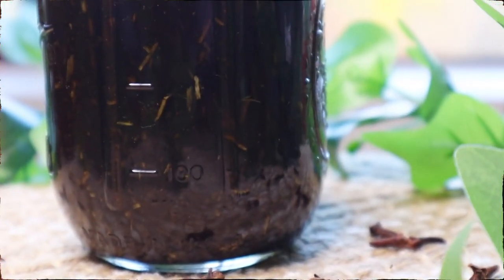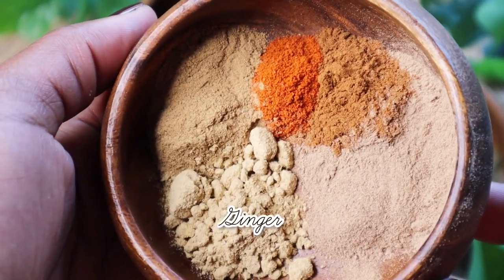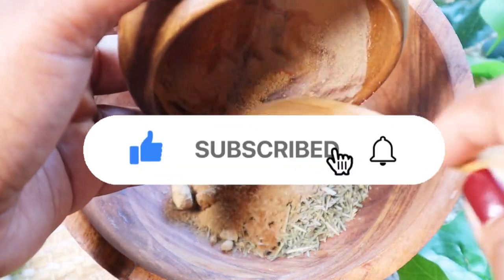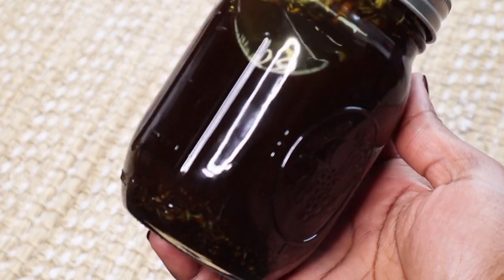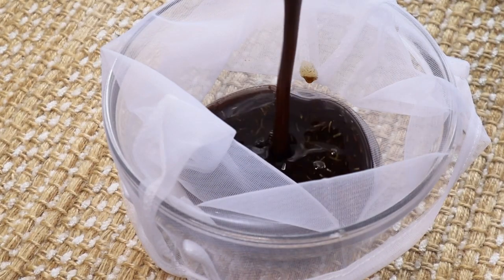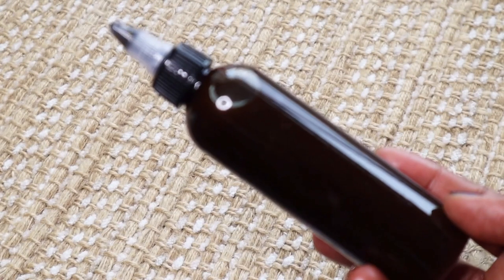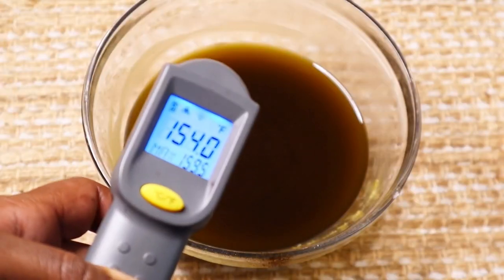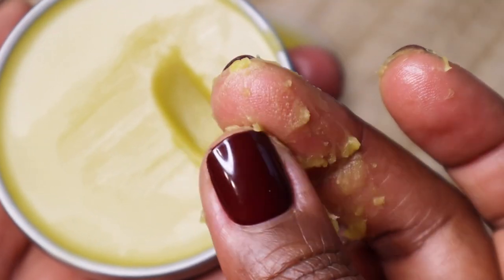Maximize Natural Hair Growth with Ayurvedic Clove Oil | Length Retention & Ayurvedic Hair Care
What’s up Blooms?! In today’s video, I’m sharing my Ayurvedic Clove Oil for healthy hair growth!
Be sure to watch the full video to see how to use these potent ingredients and stay tuned for my upcoming wash day to see how I revert my straight natural hair with herbal goodies 😊

Ingredients used ⬇️

Whole cloves
Clove powder
Horsetail
Amla
Brahmi
Cayenne pepper
Cinnamon
Ginger
Mustard oil
Hemp seed oil
Moringa butter
Beeswax

4. NEW Chocolate Kinks & Kurls Coral Clay & Methi Mango Clay Wash on Low Porosity Natural Hair

5. Ayurvedic Wash Day Routine on Extremely Dry, Low Porosity Natural Hair for Moisture and Shine

FAQs
1. Last perm: July 2013
2. Big chop: June 28th, 2014
3. Hair type: A mix of  3c, 4a, 4b
4. Porosity: Low, with medium density and fine strands